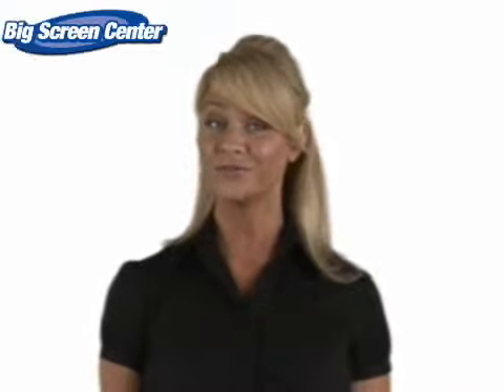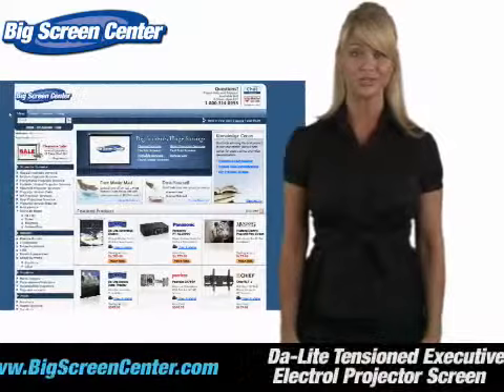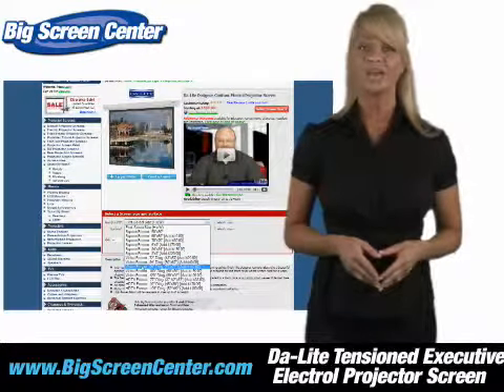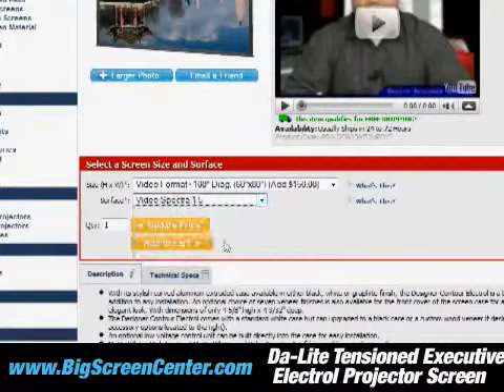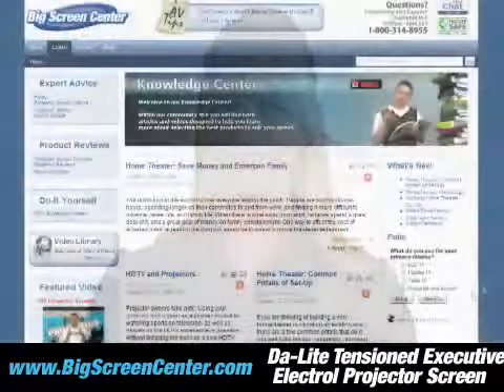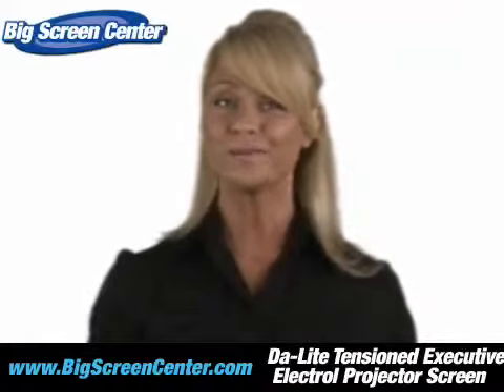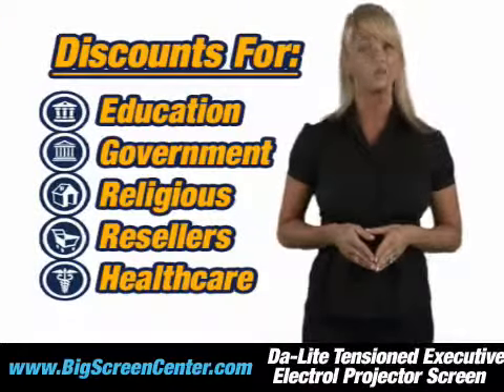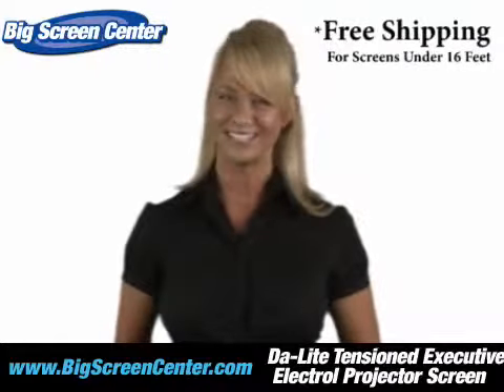Da-Lite Tensioned Executive Electrol Projector Screen